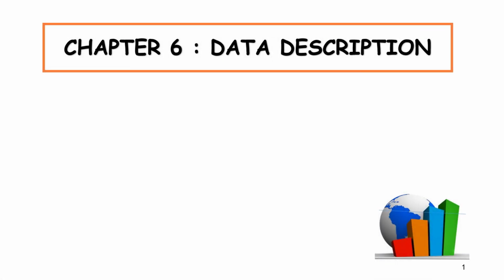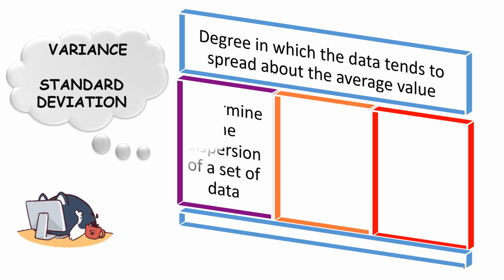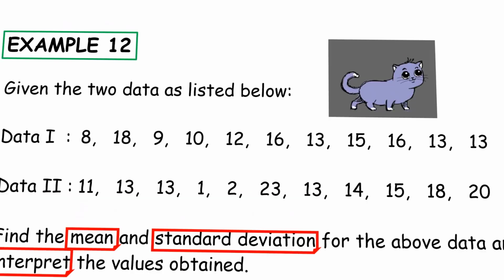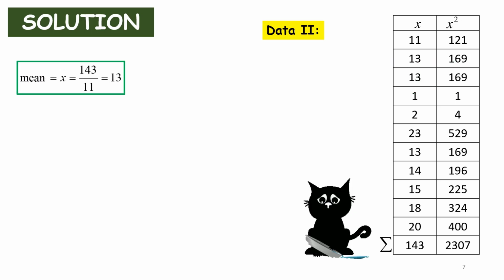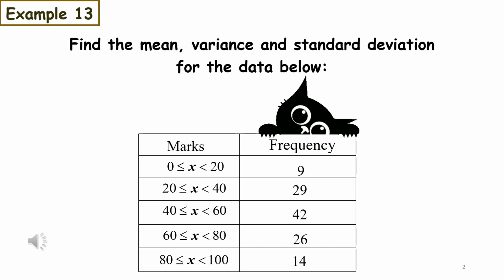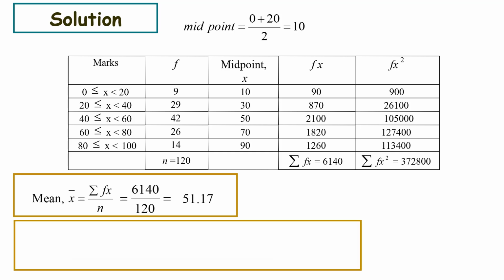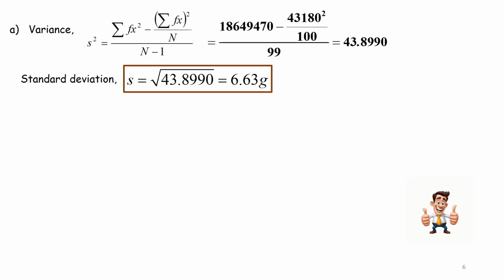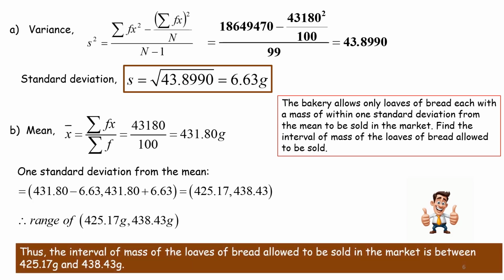LECTURE TOPIC 6 EXAMPLE 12 TO 14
Variance and Standard Deviation of grouped and ungrouped data